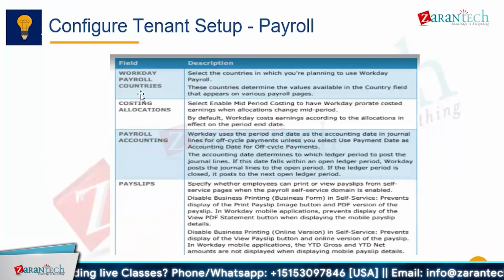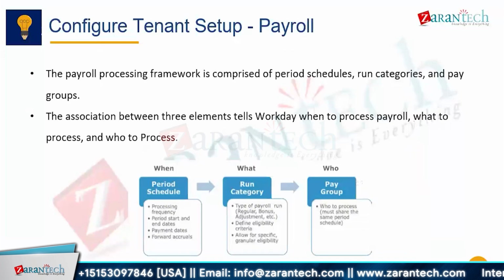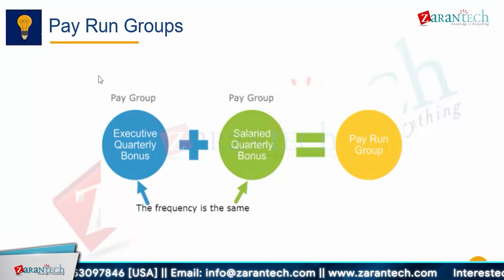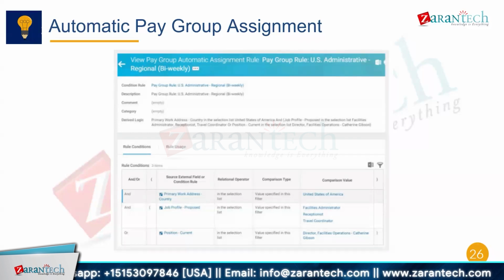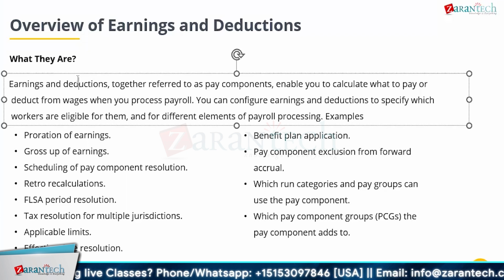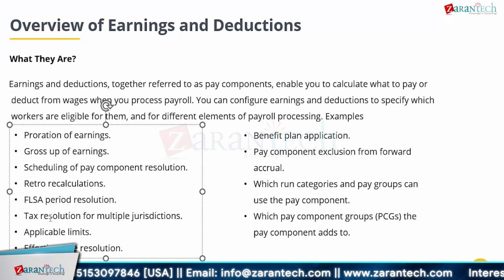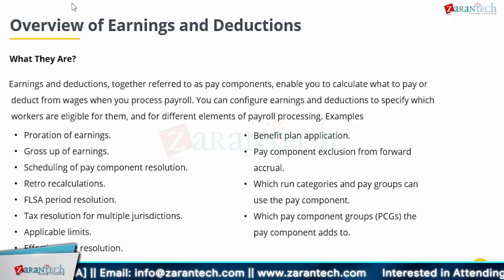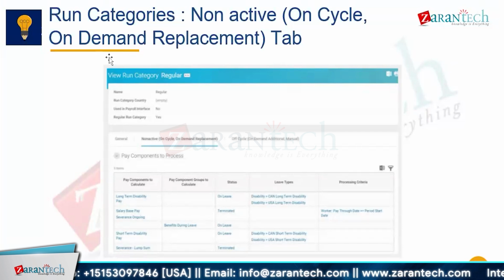Workday U.S. Payroll Training: Mastering the Processing Framework | ZaranTech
Welcome to this exclusive demo session on the Workday U.S. Payroll Program, where we focus on one of the most critical components — the Processing Framework. In this video, you’ll get a clear and practical understanding of how the Processing Framework operates within Workday Payroll. Whether you're a beginner or looking to upskill in Workday, this session will help you learn how payroll processes are structured, executed, and monitored effectively.

Whether you're a recent graduate, a professional looking to switch careers, or someone curious about the Workday ecosystem, this webinar is the perfect starting point.

What is the Workday Payroll?
Workday Payroll is a cloud-based payroll management system that is part of the Workday HCM Suite. It helps organizations manage their payroll processes efficiently, including processing, tax compliance, employee time tracking, and benefits time tracking.

✅ About the Course:
👉 Certified Trainer with 9 years of experience
👉 Covers payroll setup, taxes, accounting, off-cycle processing & more
👉 Includes ZaranTech Certificate of Completion

✅ Benefits of this Workday Payroll Course
👉 No Prior Payroll Experience Needed
👉 Hands-On Workday Tenant Access
👉 Job-Ready Skills from Day One
👉 Expert-Led Mentorship
👉 Guidance for Official Workday Certification
👉 Batch Flexibility

✅ Features of Workday Payroll Full Course
👉 Course Duration - 47 Hrs
👉 Assessments
👉 Lab Documents
👉 E-Books
👉 Certification Guides
👉 Configuration Docs
👉 Cheat Sheet

👉 Assessments
👉 Lab Documents
👉 E-Books
👉 Certification Guides
👉 Configuration Docs
👉 Cheat Sheet

Chapters:
00:13 – Workday Payroll setup overview
02:47 – W2s & payroll processing setup
07:36 – Payment elections & payroll accounting
17:26 – Payroll sections & pay groups
30:36 – Pay group rules in Workday
47:33 – Retro payments & earnings/deductions
1:00:48 – No Retro Policy explained
1:09:13 – Pay group & bonus processing